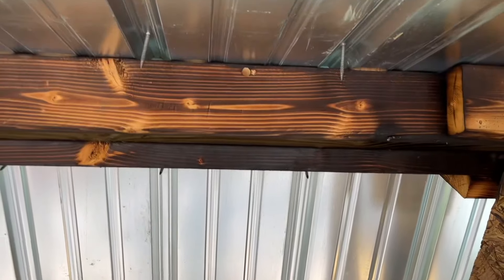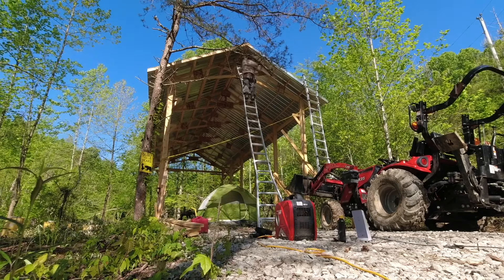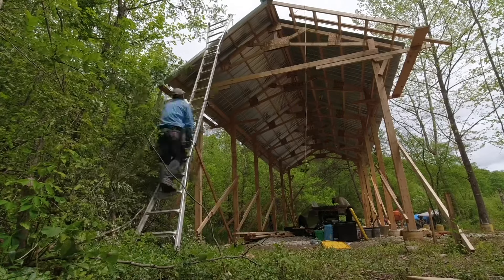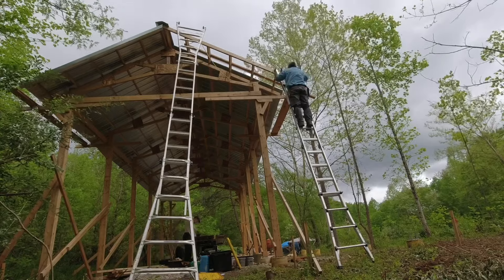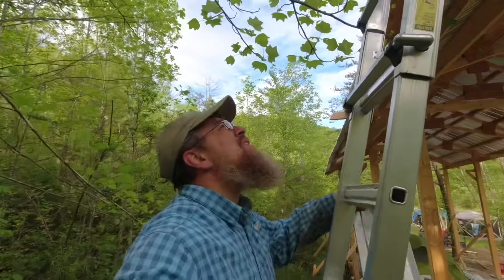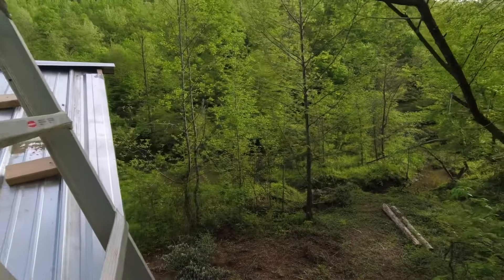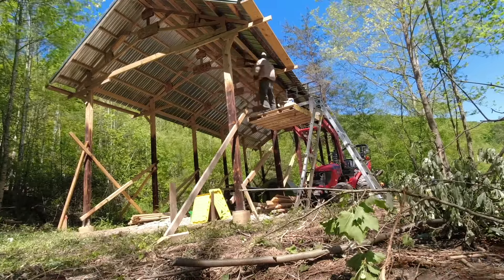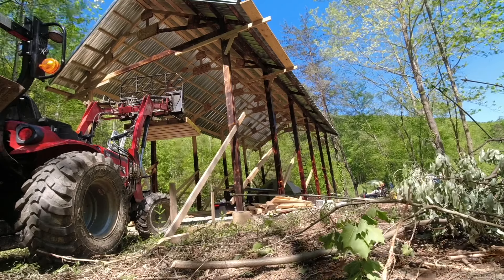Finishing up Stage 1 RV Shelter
We are here to finish the first part of the the building that will house our fifth Wheel. We got back in Kentucky. Joel and I found Carpenter Bees have made their way into the structure of the wood, and it’s only been up for a month! What is going on? Can we overcome these and still stay on time?
Let me know what we could do to do this better.